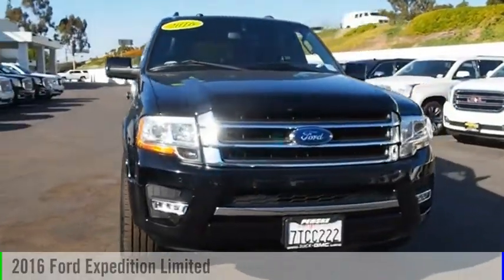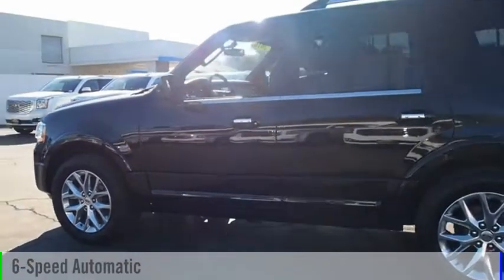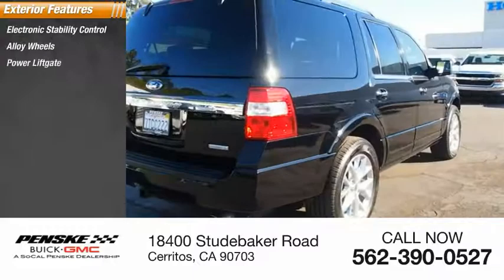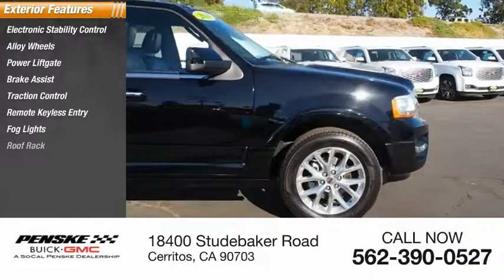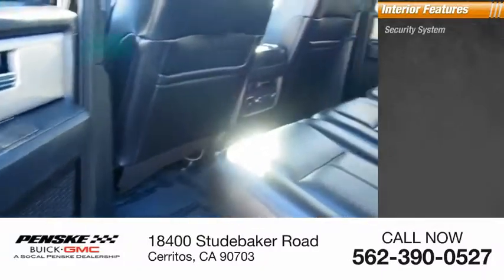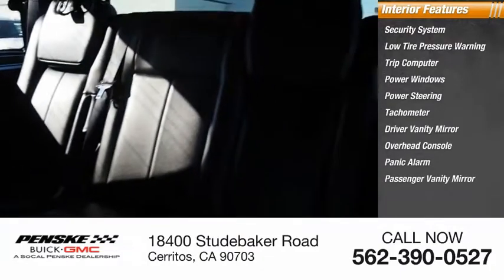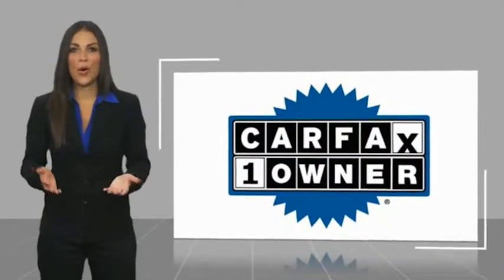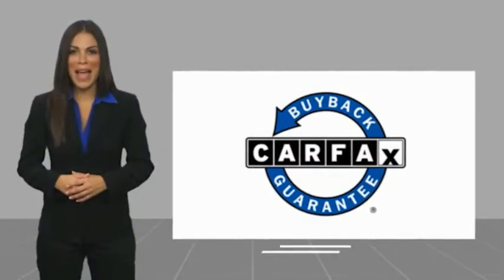2016 Ford Expedition 2016 Ford Expedition P9557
2016 Ford Expedition Limited

Clean CARFAX. Black 2016 Ford Expedition Limited RWD 6-Speed Automatic EcoBoost 3.5L V6 GTDi DOHC 24V Twin Turbocharged Type your sentence here. Recent Arrival!  Awards: * JD Power Vehicle Dependability Study * 2016 KBB.com Best Buy Awards Finalist * 2016 KBB.com Brand Image Awards Come see the difference at Penske Buick GMC of Cerritos or visit us Contact the Internet Sales Department at Today!  Reviews: * Roomy third-row seat; strong and efficient turbocharged V6; easy-folding rear seats increase interior flexibility; tows more than similarly sized crossovers. Source: Edmunds Some of our used vehicles may be subject to unrepaired safety recalls. Check for a vehicles unrepaired recalls by VIN at a href= /br/br